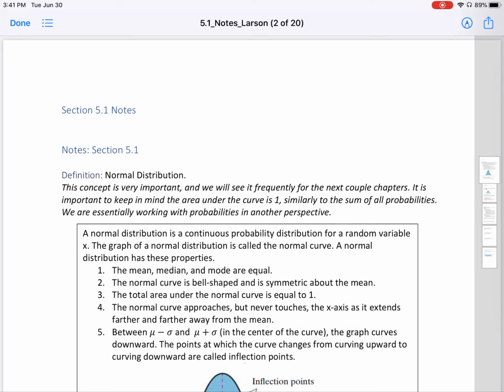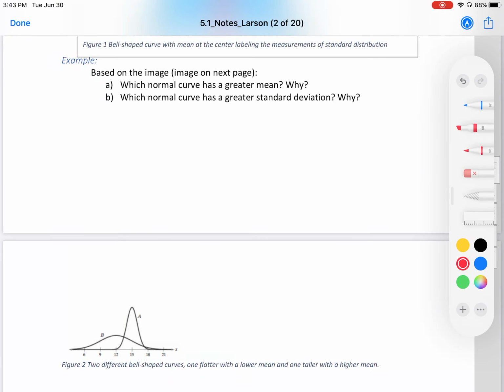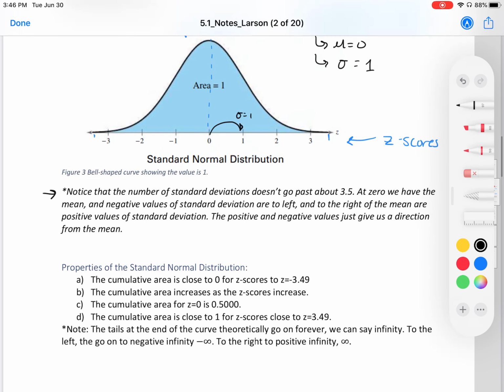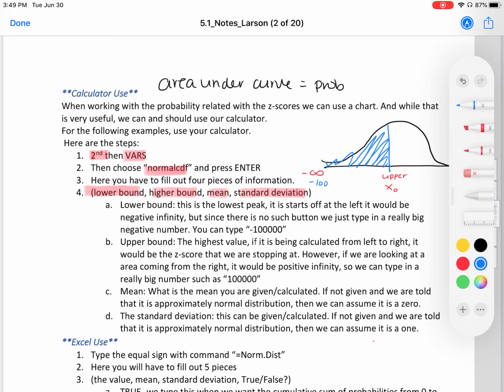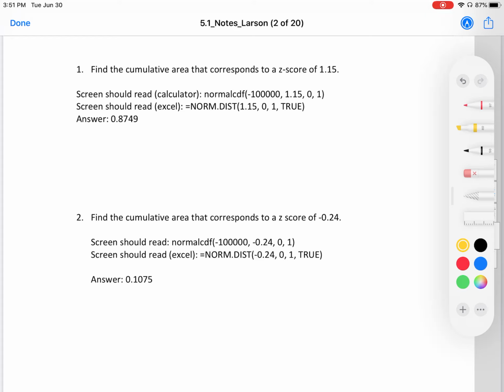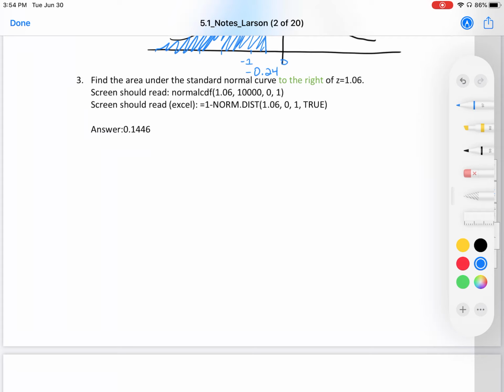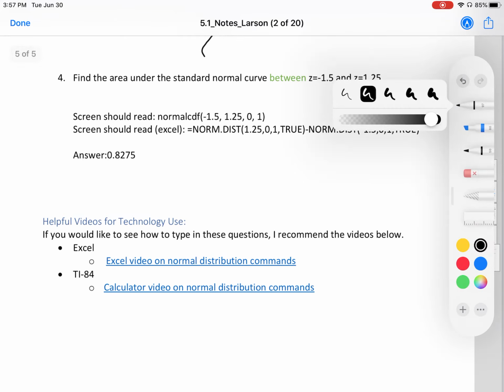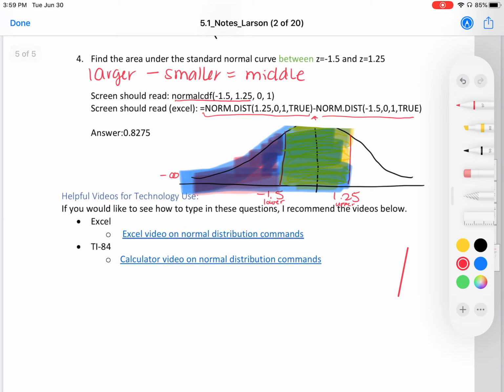Stats Section 5.1